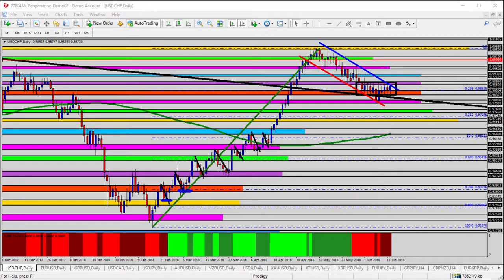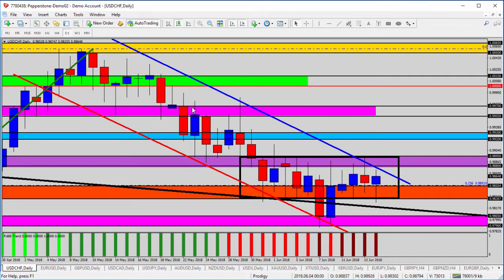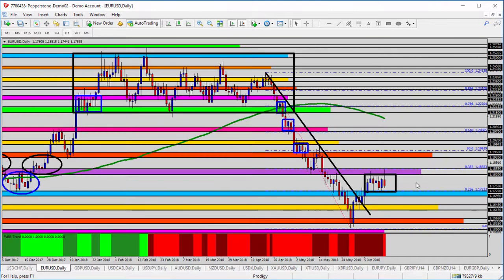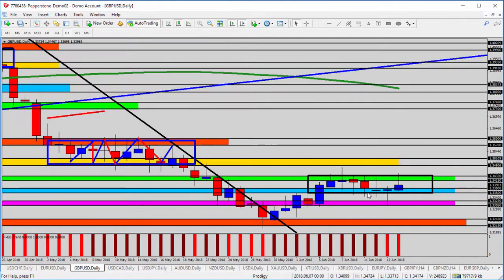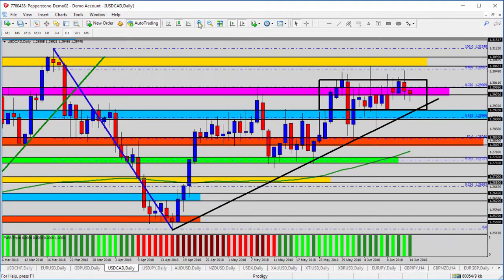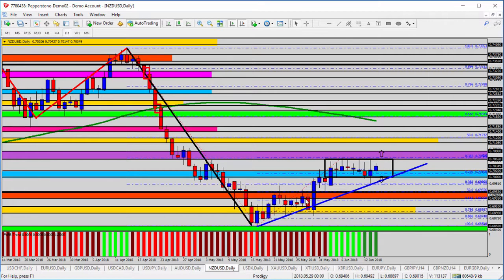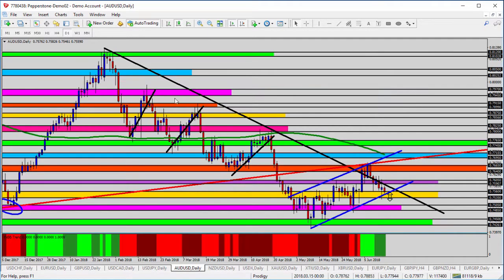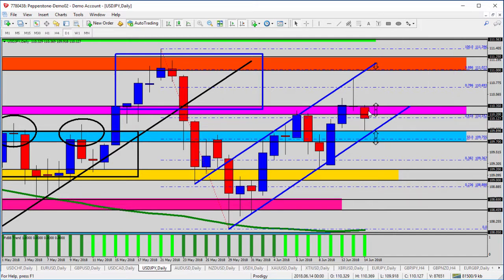Forex Update: Waiting on the Trend Breakout on USD Pairs